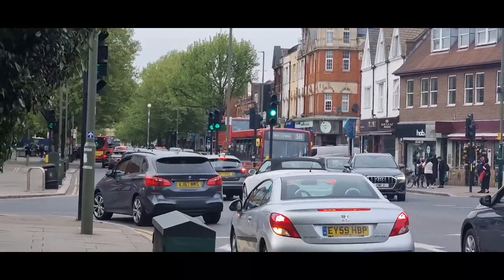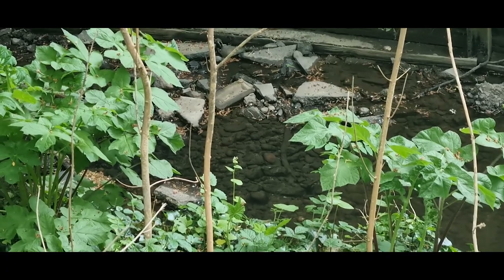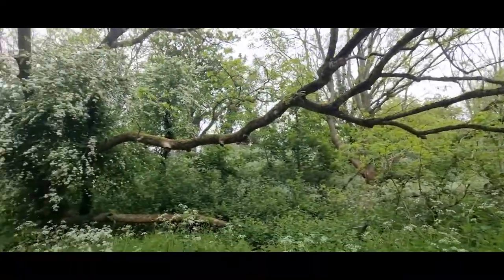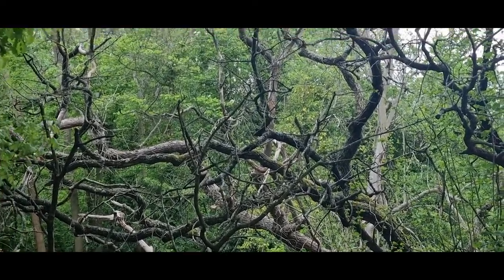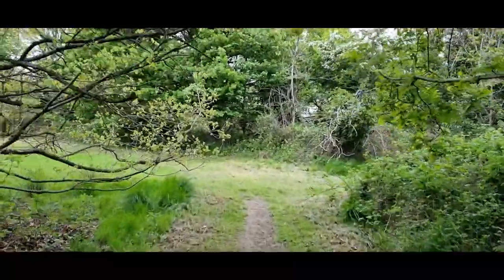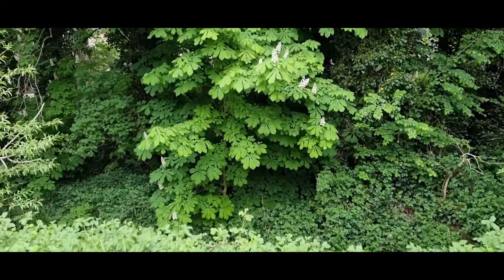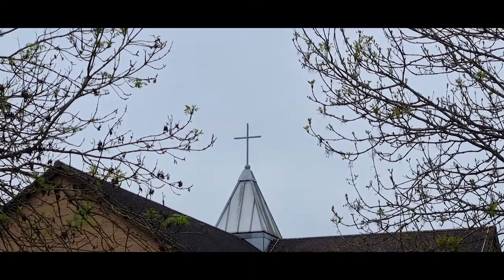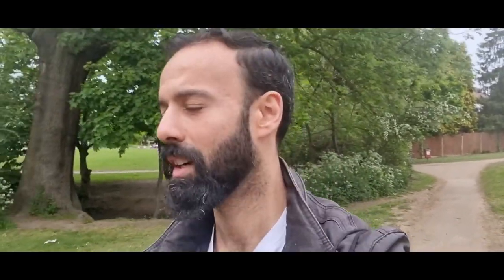Embracing the Dollis Brook walk part II ,the return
Join me as I return to the southern part of the mystical Dollis brook and come face to face with the elements.